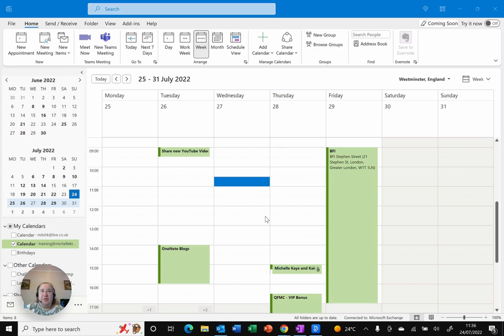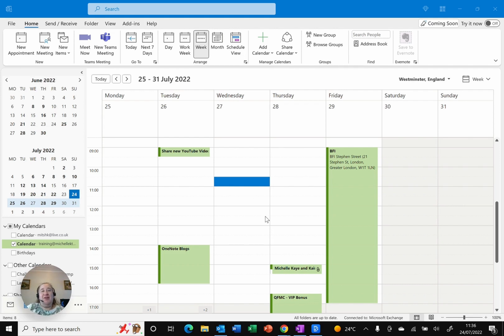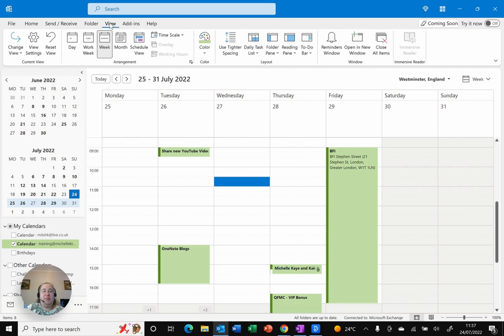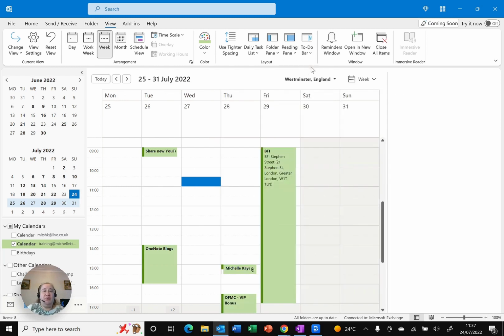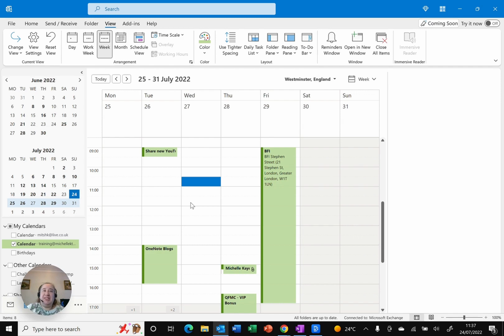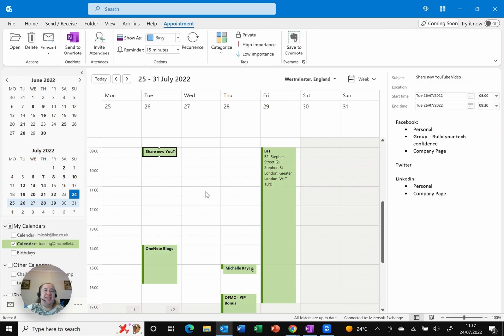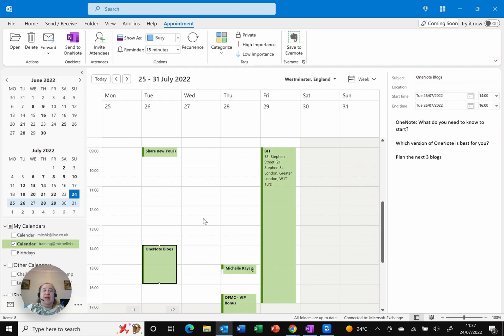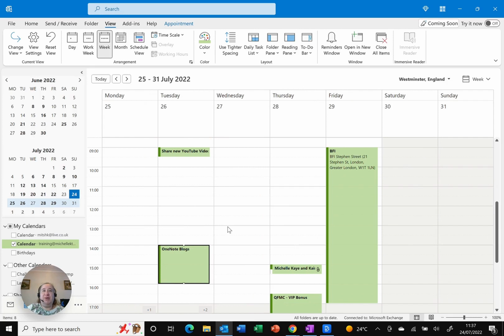How to Use the Calendar Preview Pane in Outlook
Do you use Outlook to manage your calendar?

If so, did you know that there's a hidden pane that can help you view your calendar in more detail? In this video, I'll show you how to use the Calendar Preview pane in Outlook.

00:00 Outlook - Calendar Preview Pane